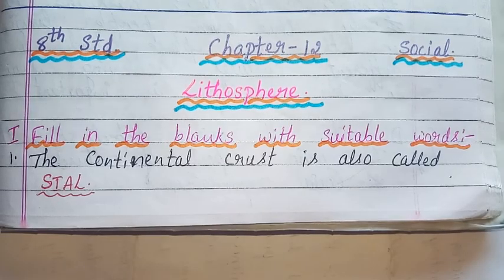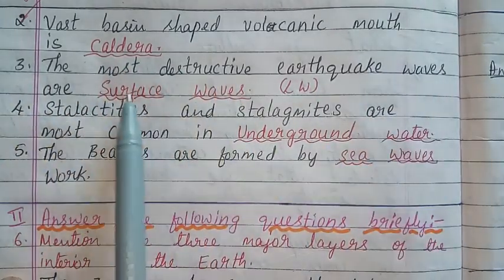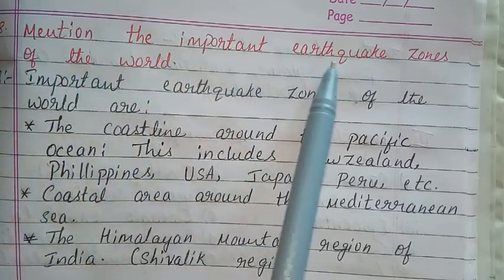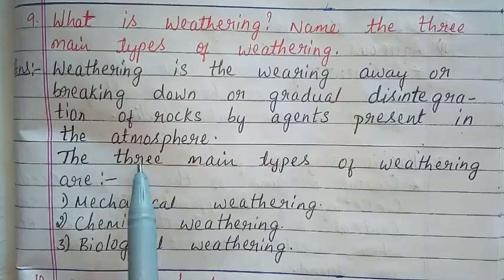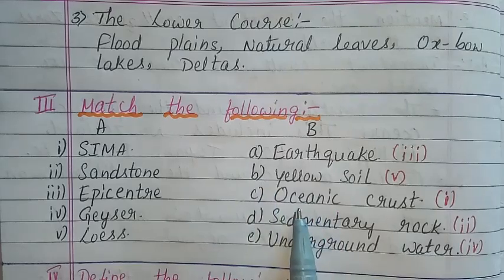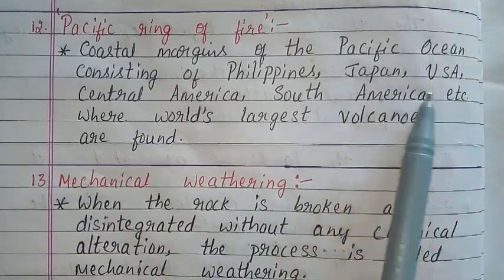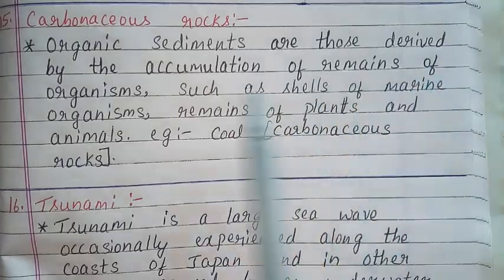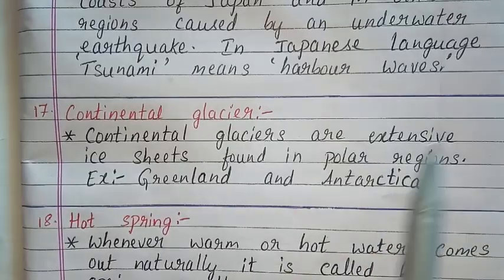8th Std Social Chapter 12 Lithosphere Question and Answer